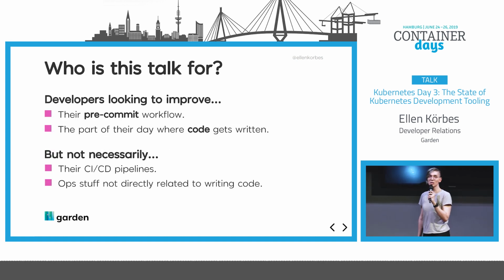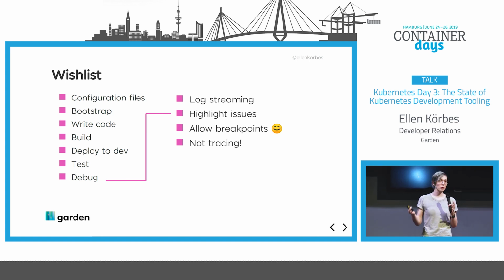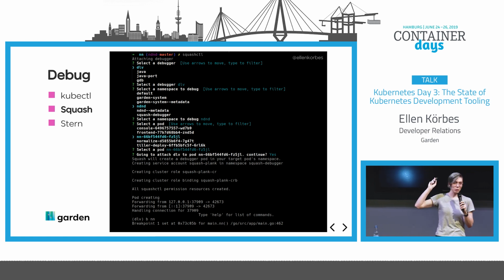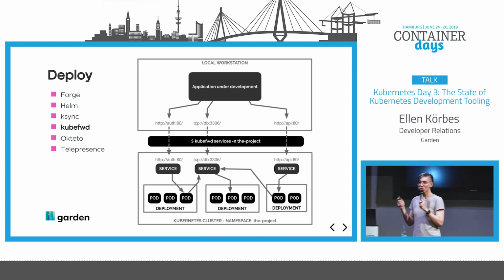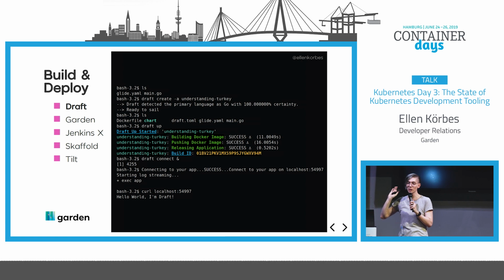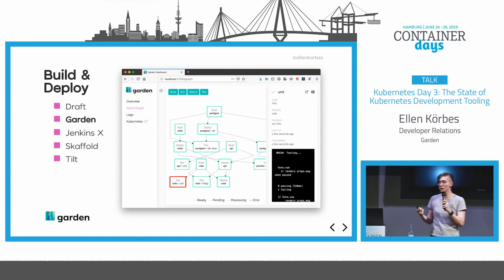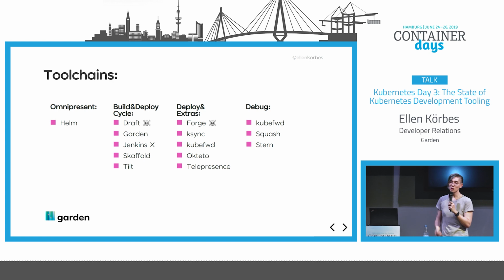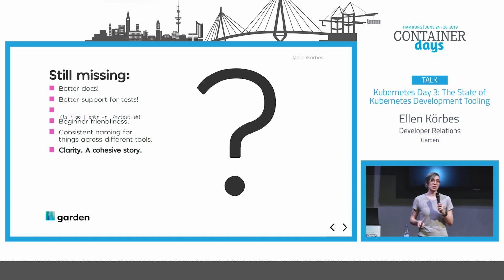Kubernetes Day 3: The State of Kubernetes Development Tooling - Ellen Körbes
With Kubernetes emerging as the de facto standard for service orchestration, discussion is shifting from 'How does Kubernetes work?' to more specific concerns such as 'How do I achieve an optimal development workflow?' The answer lies in finding combinations of tools that work together in synergy. They should produce end to end workflows that perform effectively in the real world, while also covering a wide range of development stages—building, deploying, debugging, and so on. Goal in mind, let's dive into the tooling available in the current landscape—tools such as Helm, Draft, Skaffold, Forge, Telepresence, Garden, and Tilt. We'll map their capabilities to developer needs, then outline workflows developers can use in practice right away.